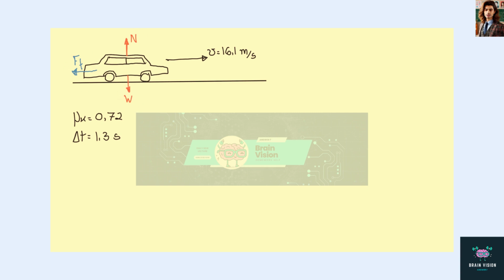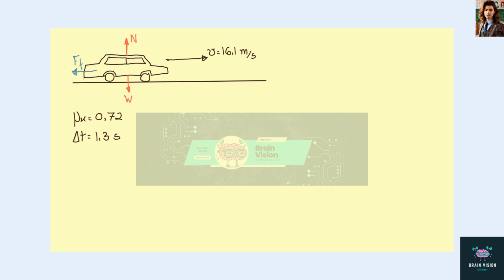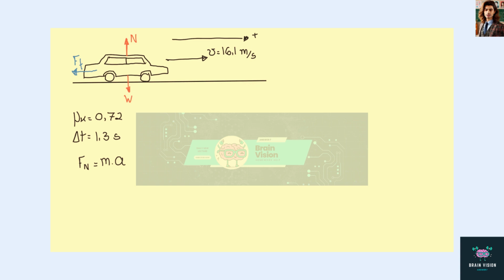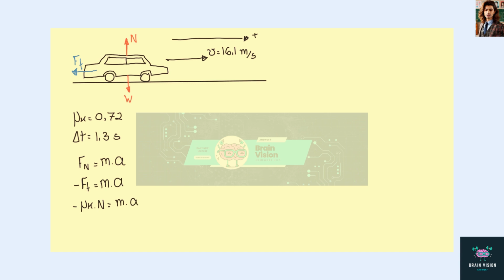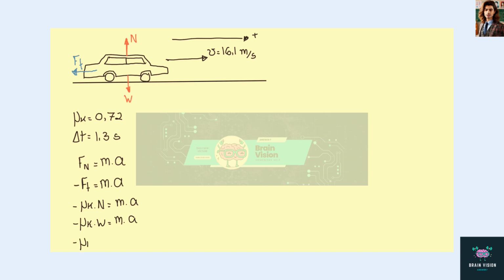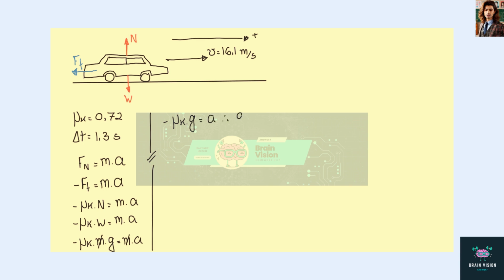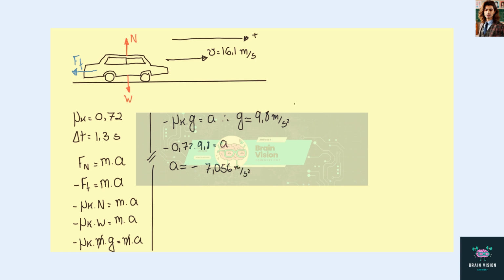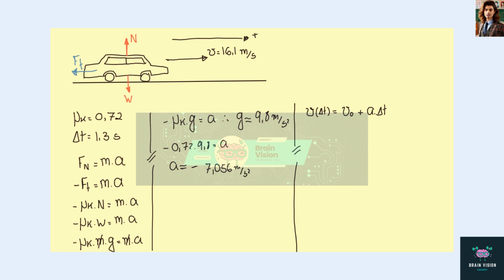Consult Multiple-Concept Example 10 in preparation for this problem. Traveling at a specd of the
Consult Multiple-Concept Example 10 in preparation for this problem. Traveling at a specd of the driver of an automobile suddenly locks the wheels by slamming on the brakes. The coefficient of kinetic friction between the tires and the road is What is the speed of the automobile after 1.30 have clapsed? Ignore the effects of air resistance.